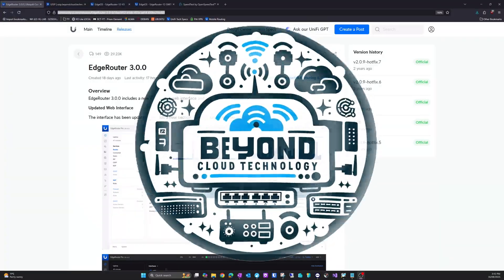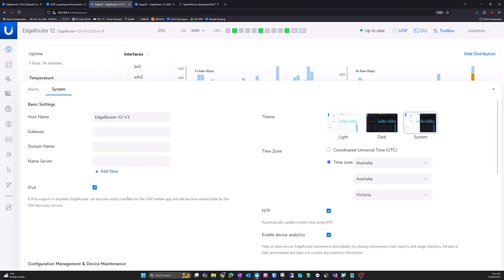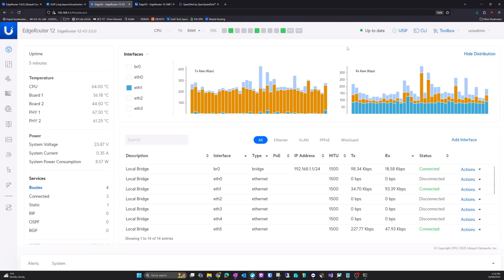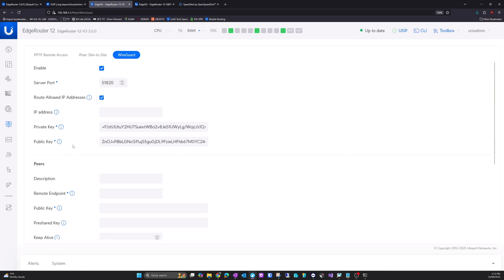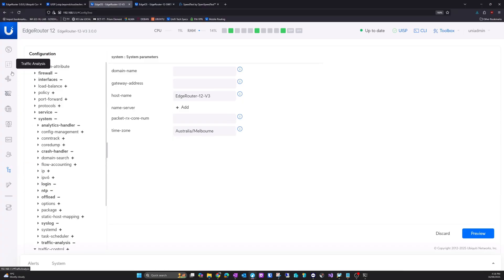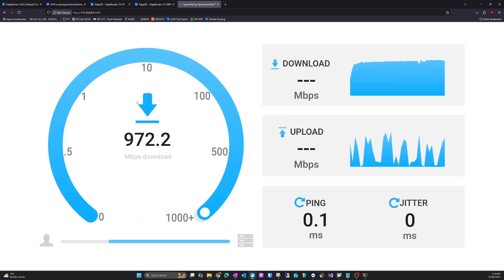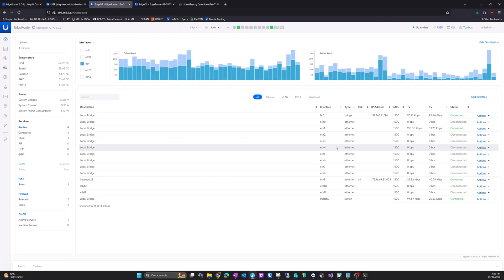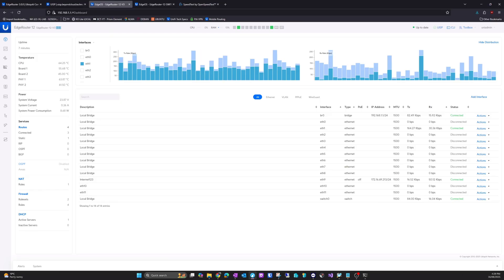EdgeOS v3 Release: WireGuard VPN + New UI = Ubiquiti’s Bold New Era 🔥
Released July 28, 2025, EdgeOS v3.0.0 brings major upgrades to Ubiquiti EdgeRouters (e.g., ER-4, ER-6P, ER-X, ER-12), reinvigorating the platform:

Revamped Web Interface: A modern, user-friendly GUI, resembling UniFi’s, streamlines configuration, monitoring, and firewall management.
Native WireGuard VPN: Built-in support for the fast, secure WireGuard protocol, enabling efficient remote access and site-to-site VPNs.
Stable Upgrade Process: Smooth updates via the UI, compatible with existing setups (Debian 9-based), with no major issues reported.
Performance & Security Boosts: Includes kernel updates, bug fixes, and improved IPv6 handling, enhancing speed and reliability.
Renewed Support: Signals Ubiquiti’s commitment to EdgeMAX, extending hardware lifespan for users.